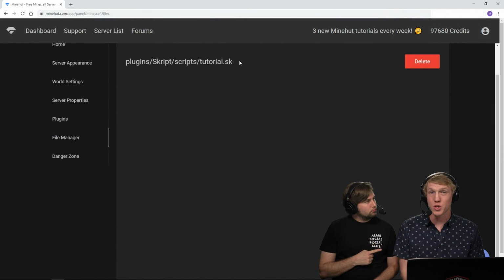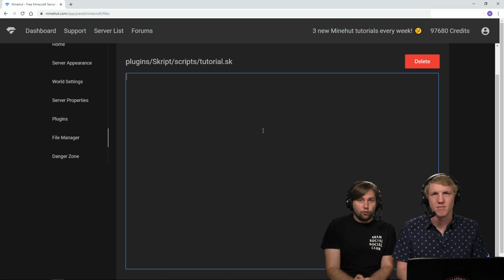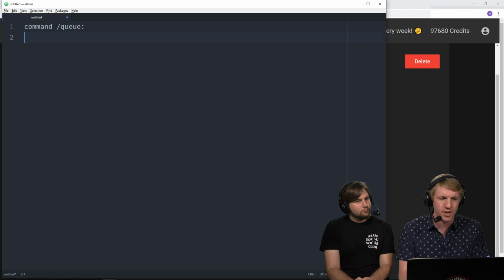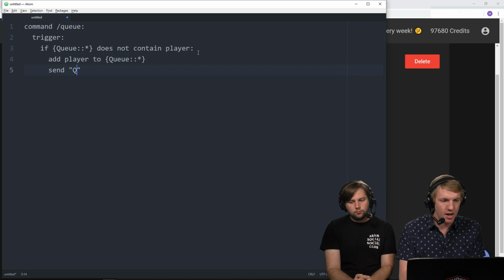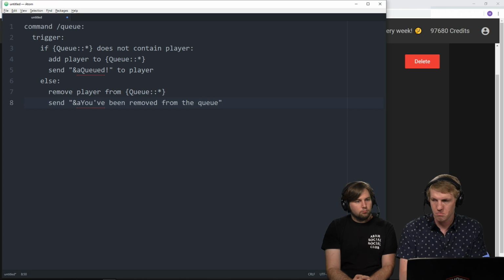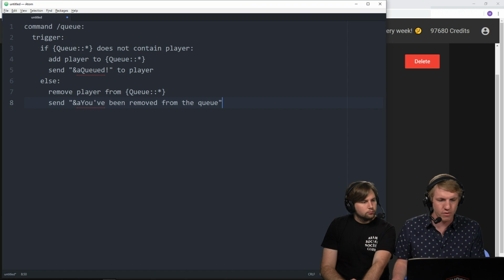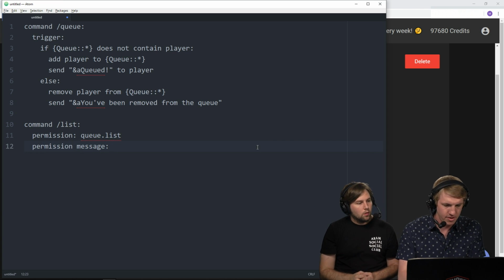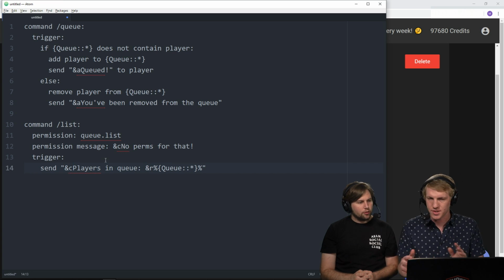Simple Queue with Skript | Minehut 101